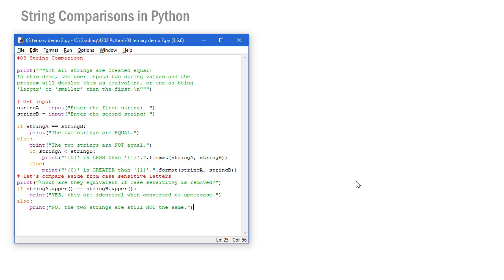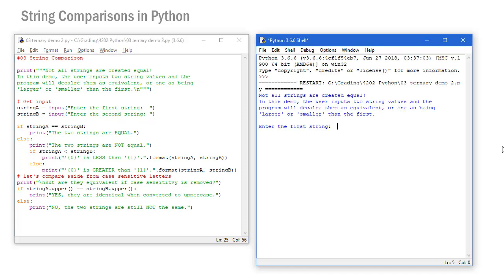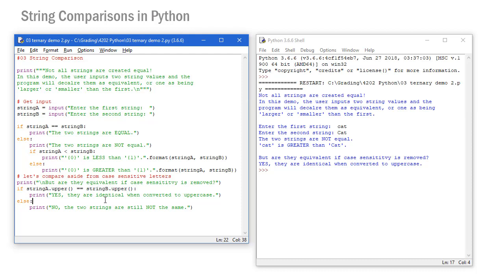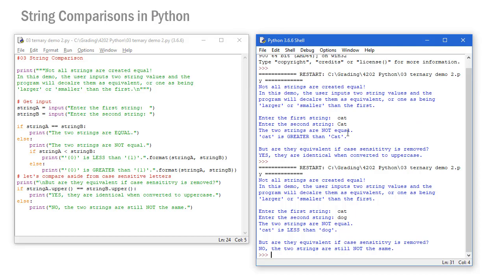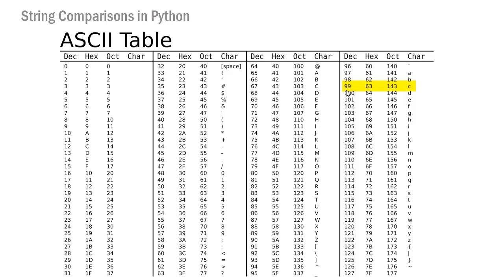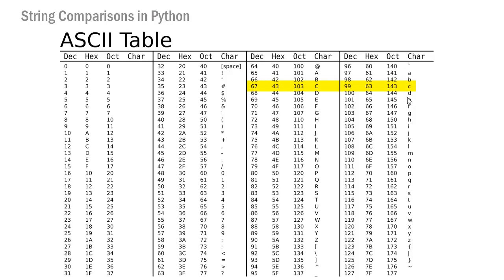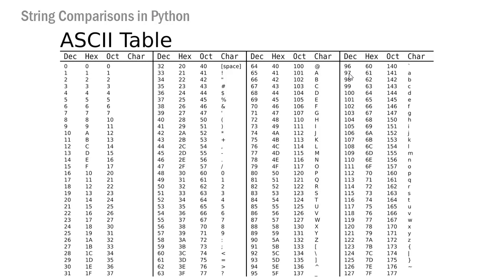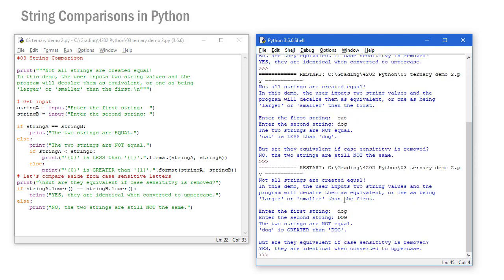Python 03D String Comparisons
String values are compared for equality based on the ASCII numeric value of their characters. Thus a lowercase 'abc' is not the same as an uppercase 'ABC'. We can remove the case sensitivity by converting both values to all uppercase characters or all lowercase characters in our Boolean expression using the .upper( ) or .lower( ) methods respectively.